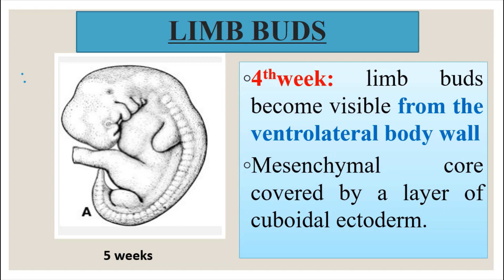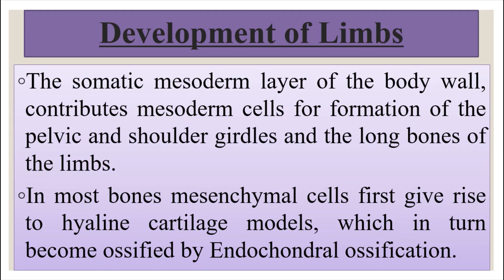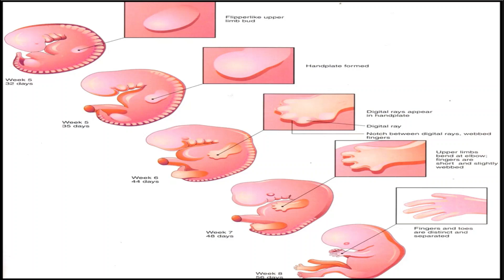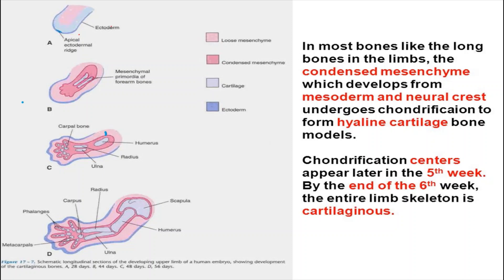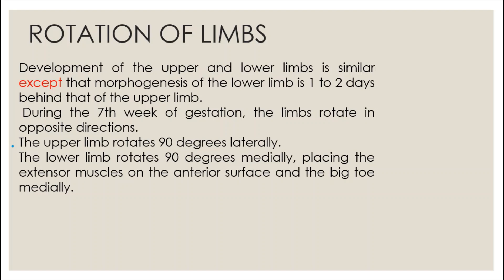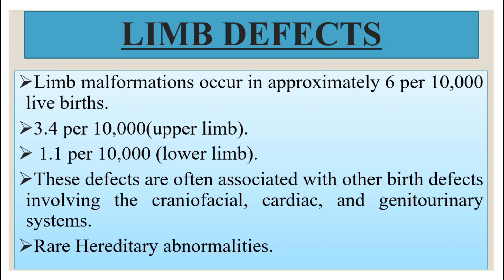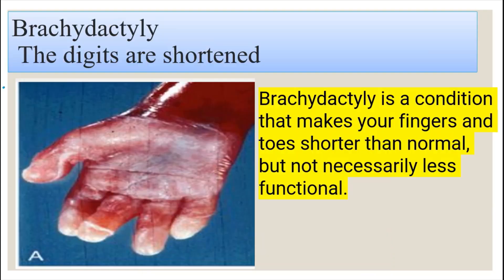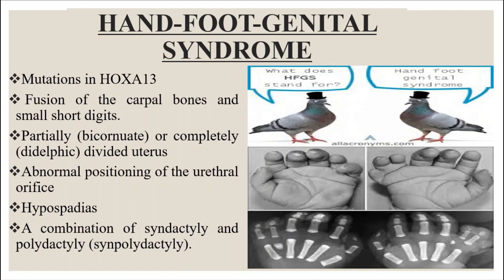Limb Development | Embryology | Dr.Byson EM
This video explains the development of the limbs